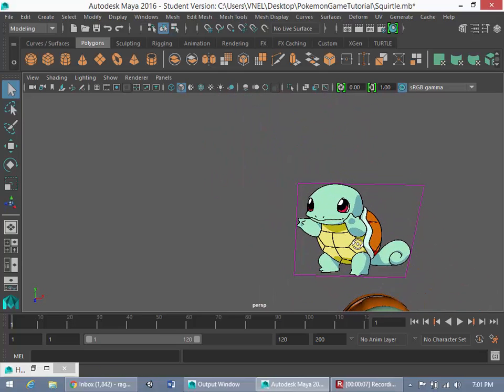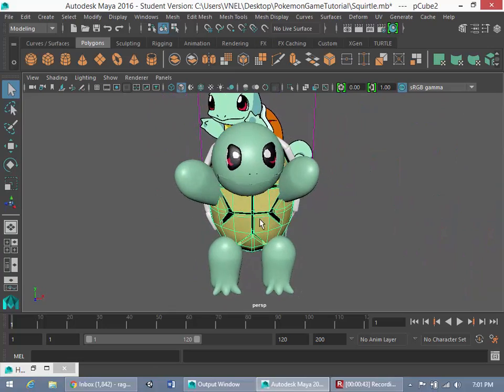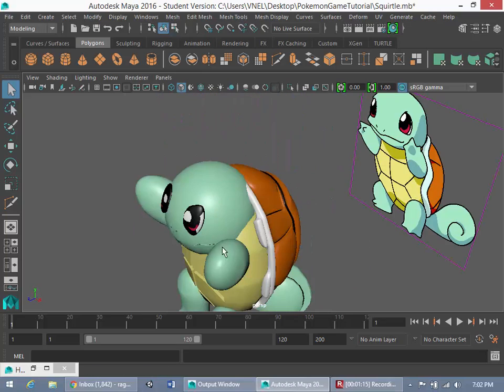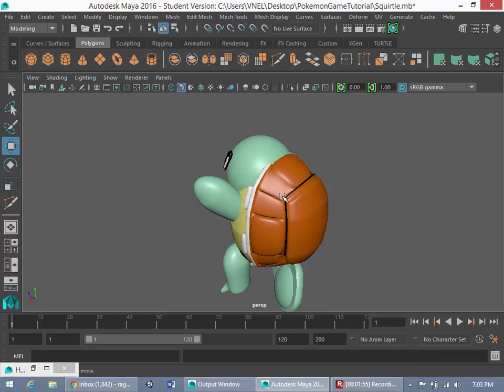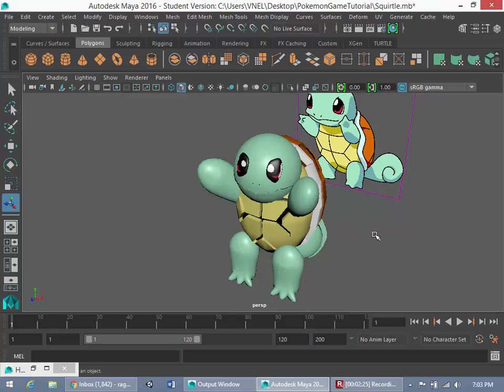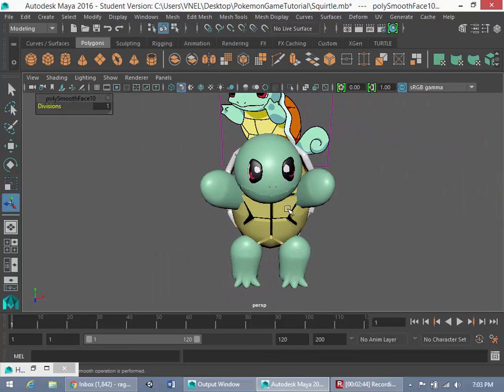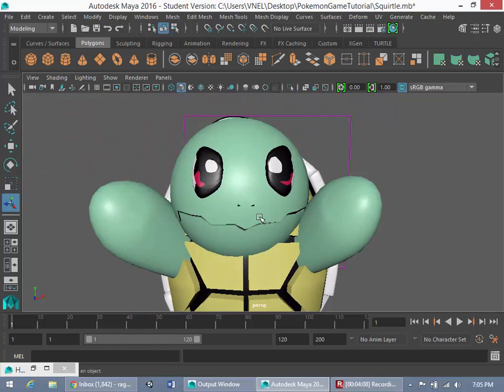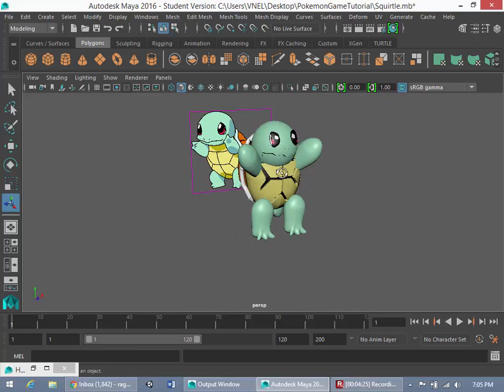Pokemon Battle Game Tutorial Model Squirtle in Maya Tutorial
How to use Maya and Unity to create a Pokemon Battle video game! In this tutorial, I discuss how to model and texture Squirtle in Autodesk Maya in preparation for bringing the model into Unity to be incorporated into a Pokemon Battle video game.

If you like my free YouTube tutorials, check out my Udemy tutorials. Using these links you can get them for just $10 each! Here is a link to my Computer Programming for Beginners course, which teaches the fundamentals of coding to people with little or no prior experience
Also, here is the link to my Python Crash Course: Turtle Graphics where I teach how to use a Python graphics library to develop interactive art and a space shooter video game Free preview videos from the courses are available on my YouTube channel and on Udemy, so you can watch part of the course before deciding if it is right for you!